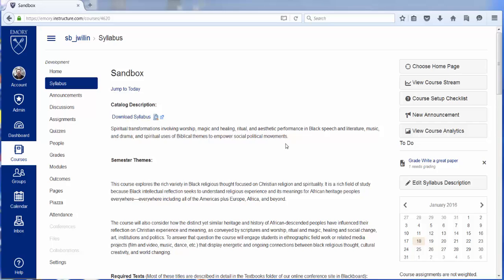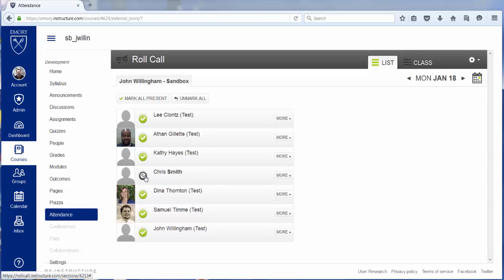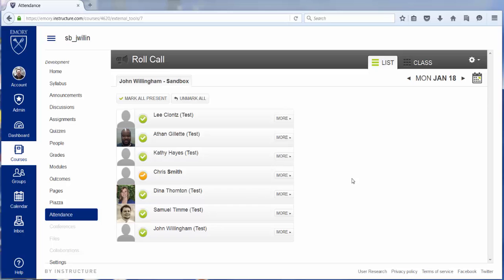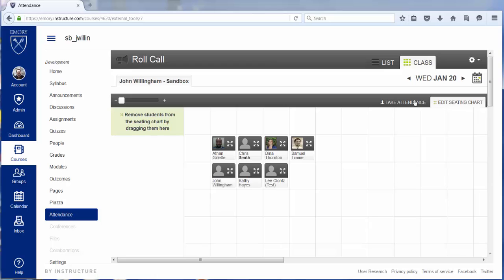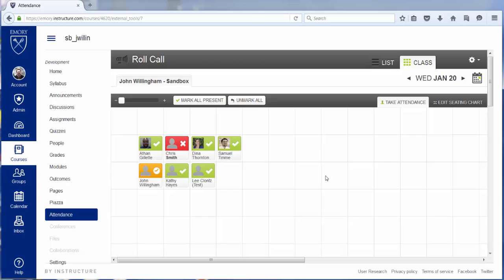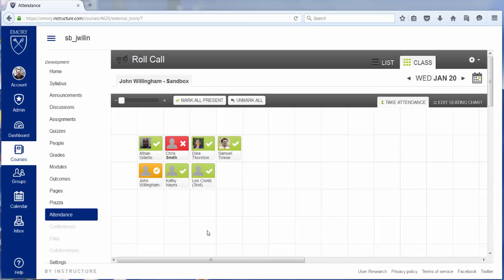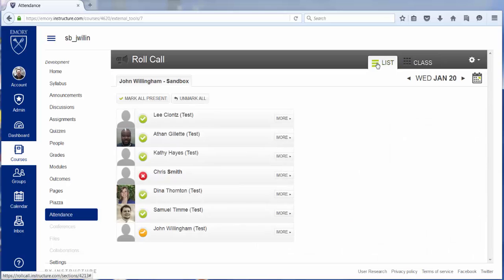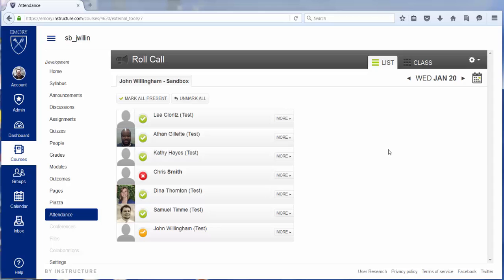Using the Canvas Attendance Tool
The Canvas LMS features a tool for tracking class attendance and participation. The tool includes the ability to create seating charts.